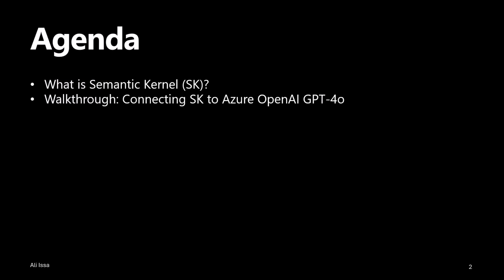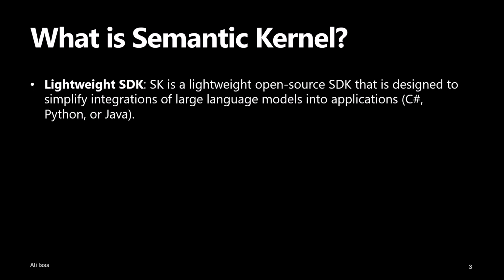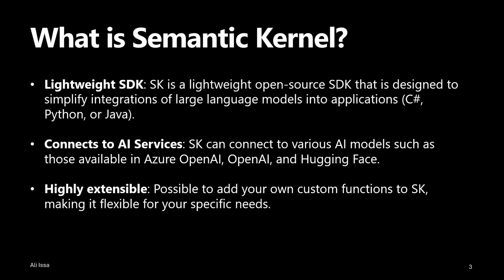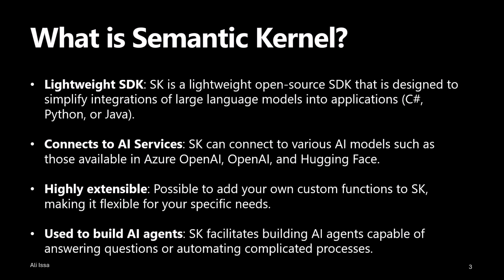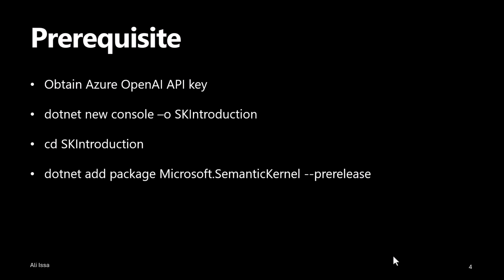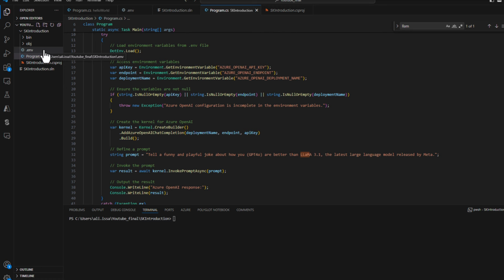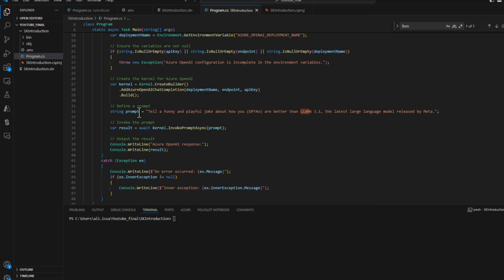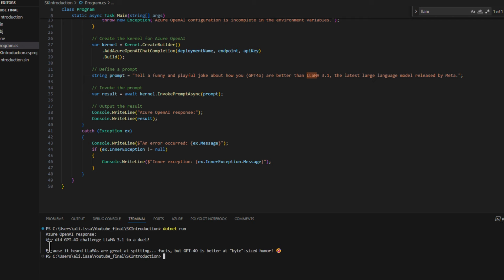Introduction to Semantic Kernel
In this video, I introduce you to Semantic Kernel, a powerful tool for AI development. We walk through a simple example where we execute a prompt to GPT-4o and receive a response.